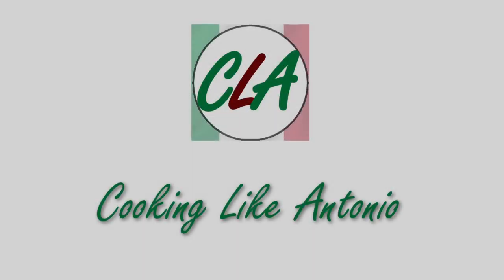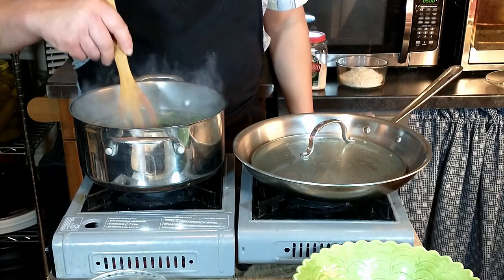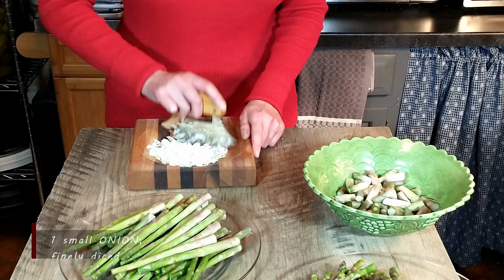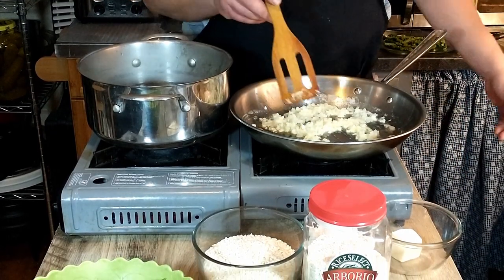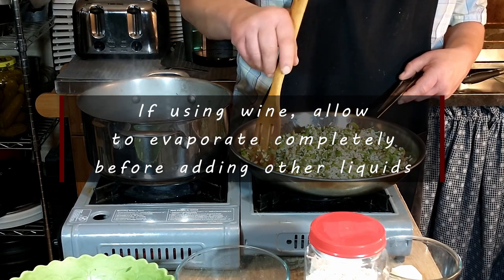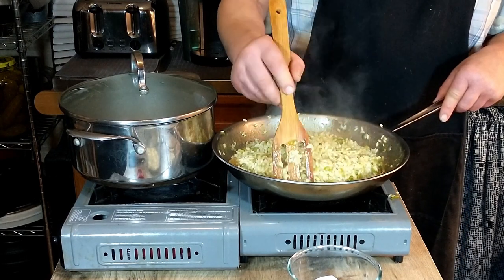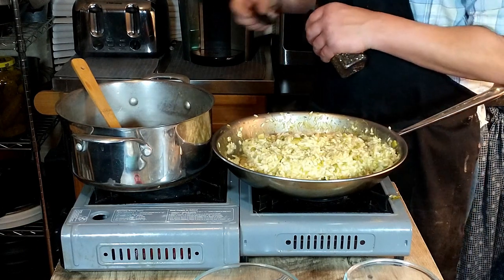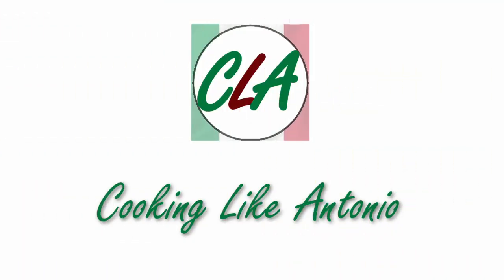ASPARAGUS RISOTTO with Lemon and Parmesan | Antonio Carluccio Recipe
This week we tried another of Antonio Carluccio's recipes and made our first risotto! It turned out creamy and delicious with the lemon zest adding a nice bright flavor in addition to the nutty, rich taste of the fresh Parmesan. If you are intimidated by making risotto, you might find the tips in this video helpful. It's easier than you think.